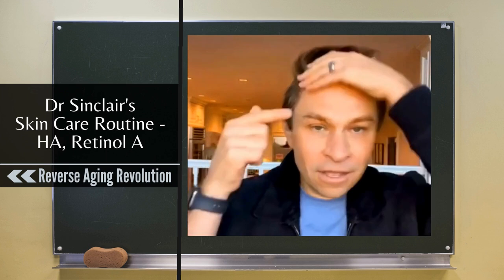Dr David Sinclair’s SKIN CARE Routine – Retinol A, Hyaluronic Acid | Dr David Sinclair Clips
Dr David Sinclair talks about his skin care routine, including moisturizer contains resveratrol, hyaluronic acid and Betaine(TMG) made by his lab, 0.5% Retinol A lotion and a small peptide in this clip.

Retinol is the scientific name for Vitamin A. Retinol is known to irritate the skin due to its powerful exfoliating and cell renewing ability.  High concentration of Retinol A may cause redness, irritation, dryness, and/or peeling, so please be very cautious when using and mix with lotion/cream.  Also apply first on a small area of skin to test a few days first as seems irritation occurs after 3-4 days.  Stop using when the irritation occurs.  Avoid too close to eyes area. Always consult with your Doctor before start any treatment.